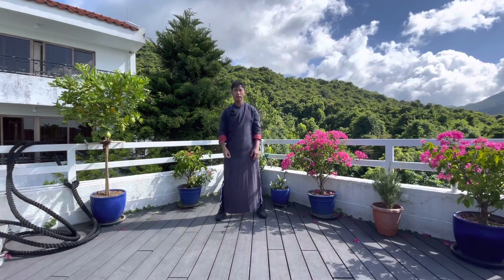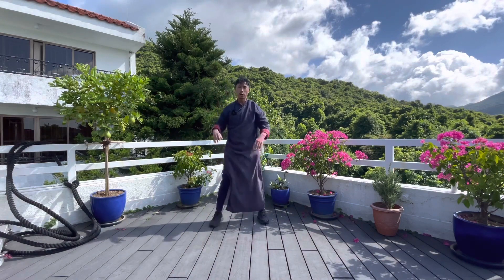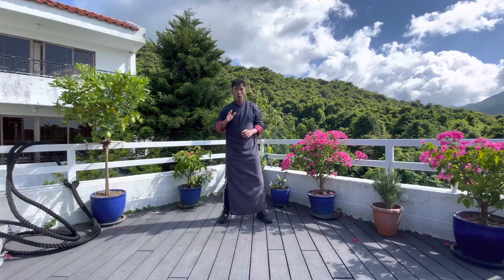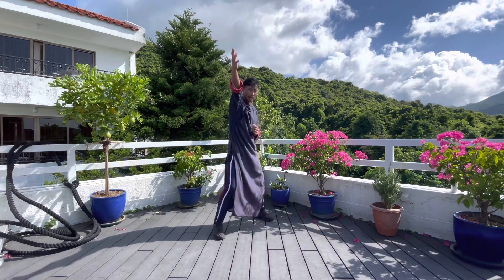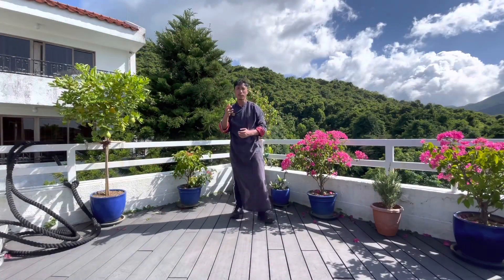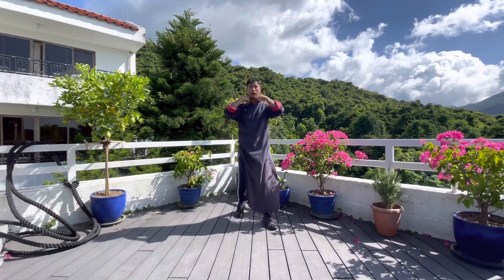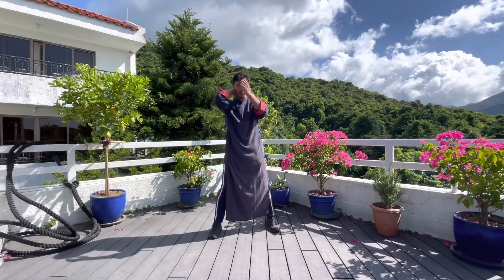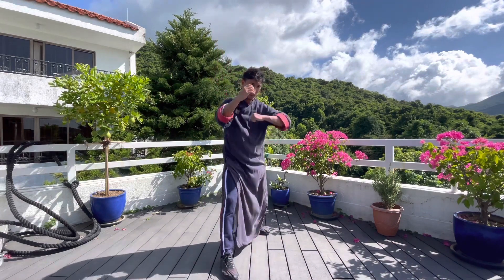Wing Chun Street fight Elbow technique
In this video I will explain how to Use Wing Chun Street Fight Elbow technique and how to practice with two people or single people.

If you are Wing Chun beginner you want to learn Wing Chun online please check below the link: